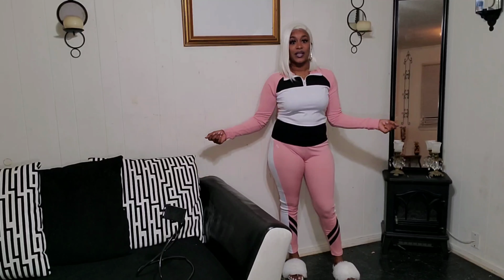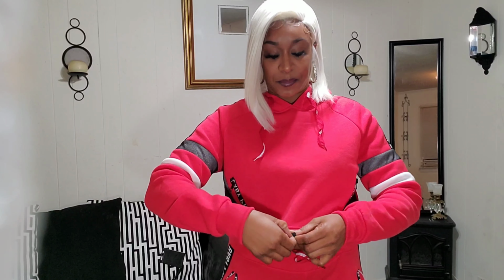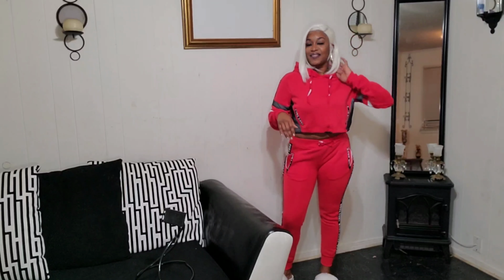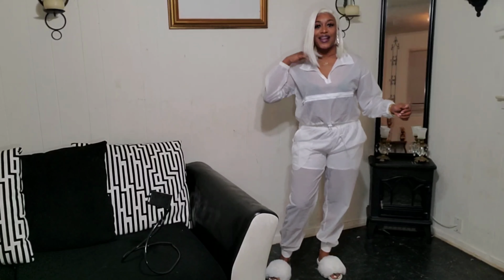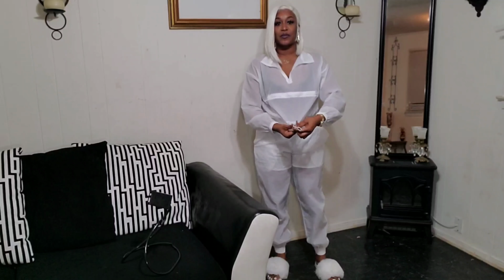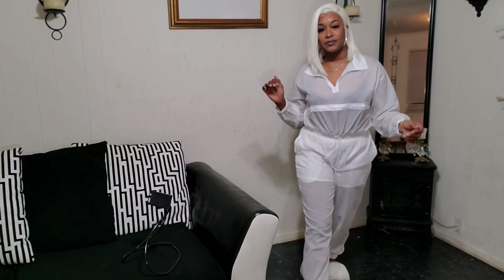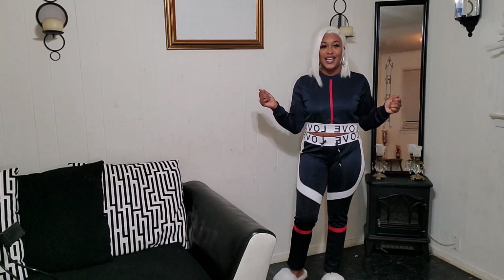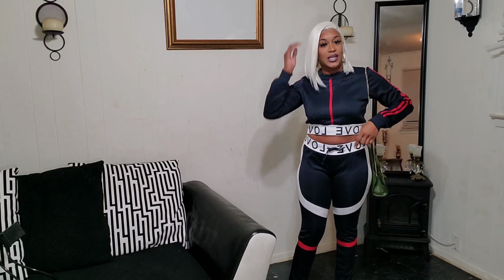CITI TREND 2PCS SET WINTER TRY ON HAUL 2019!!!😍 BADDIE ON A BUDGET